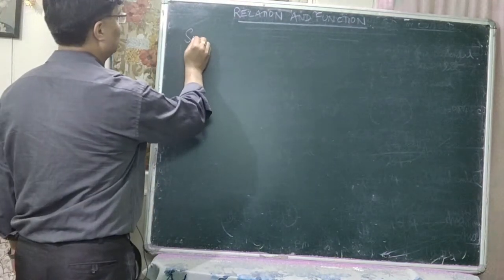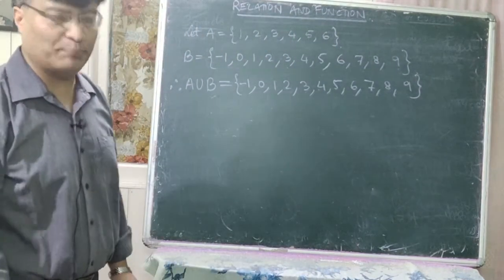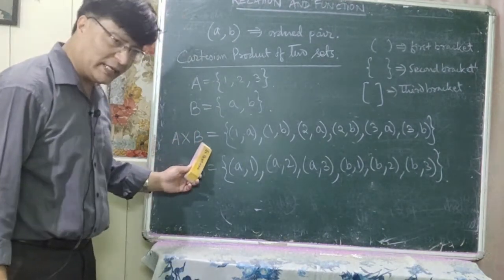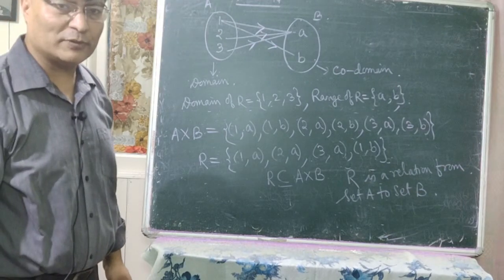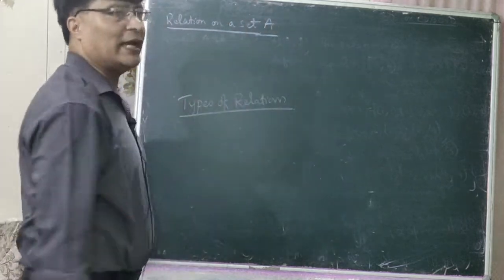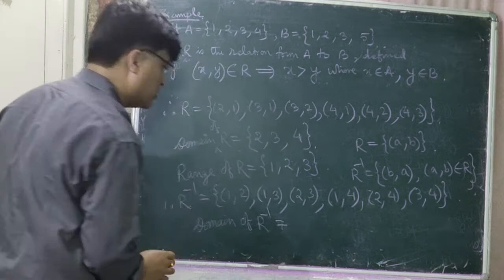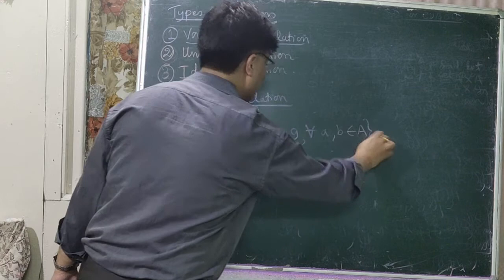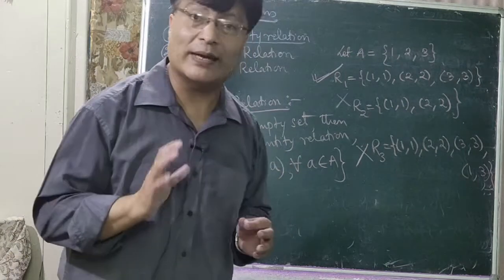Class XII Maths, Part-1, "Relation and Function", by Sailendra Pradhan, PRHS Kurseong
Concept on Relation.